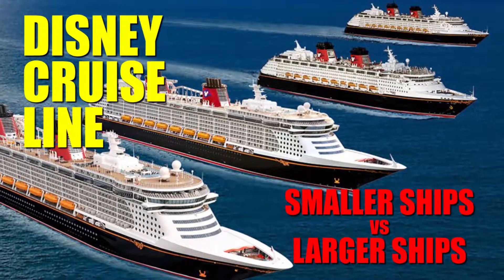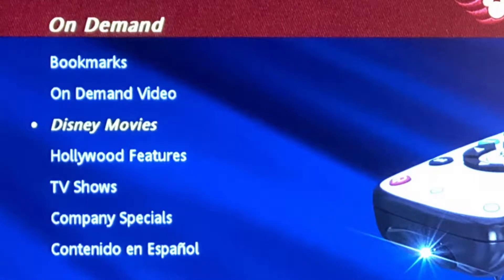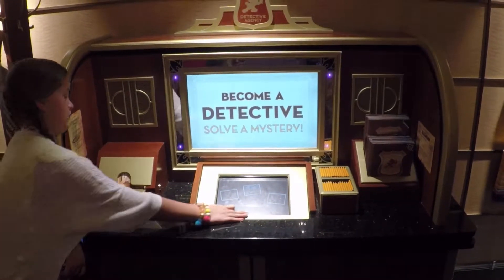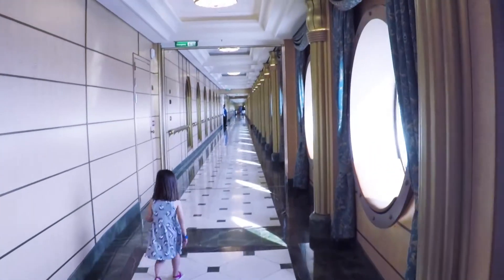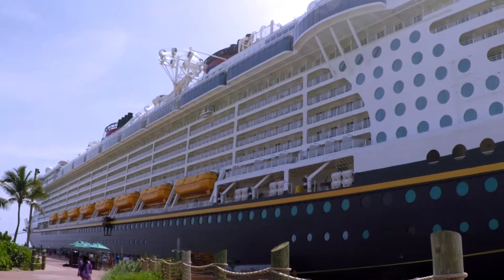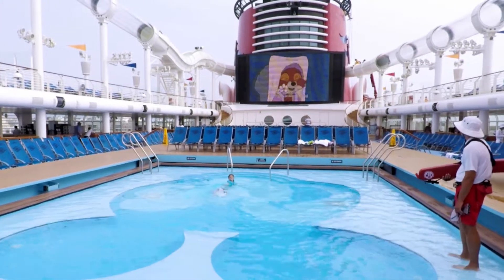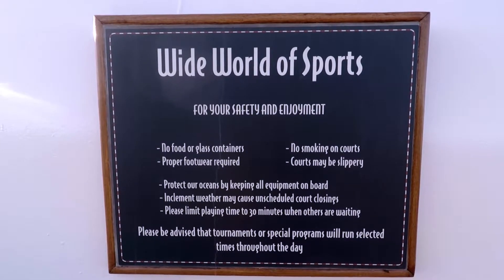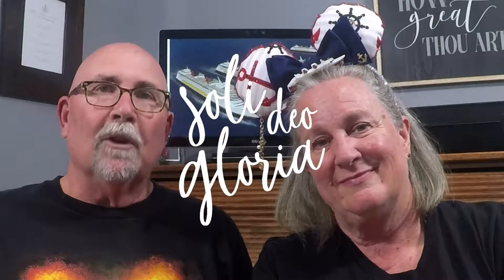Disney Cruise Line: Smaller Ship vs Larger Ship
Thinking about booking a Disney Cruise but not sure if the size of the ship you choose really matters? In this video we talk about--and show you--some of the main differences between Disney's Classic Ships and their Dream Class ships. We'll also let you know which size we prefer and why.

We are a semi-retired couple who moved to the Phoenix area from Southern California in 2012 and are living life to the max, all to God's glory. We hope watching these videos blesses you as much as making them blesses us. Soli Deo Gloria!

If you enjoy being a part of the journey with us, please do subscribe and click that little bell 🔔 next to the subscribe button to be notified when new videos are posted.